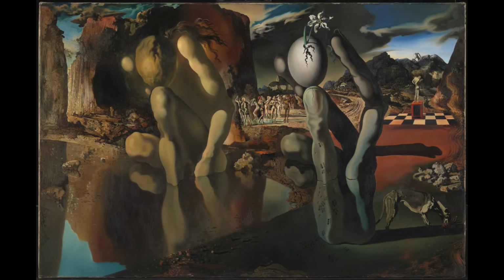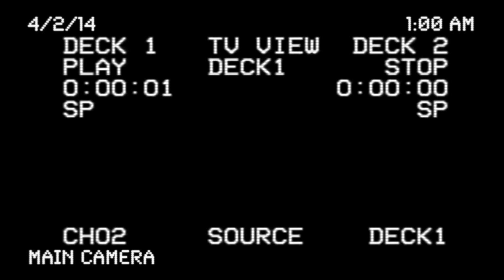Surrealism: Metamorphosis of Narcissus by Salvador Dali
Essential Question:
To What Extent can Salvador Dali's Metamorphosis of Narcissus be Recreated?

This Video does not fully answer the Essential Question.